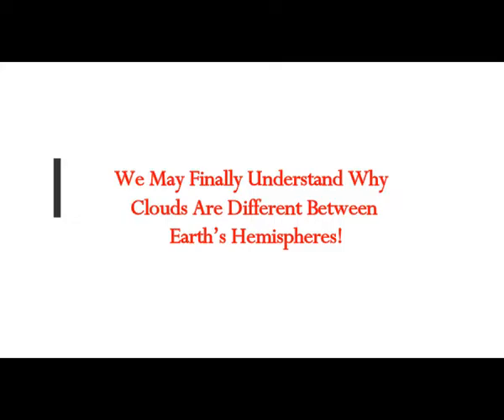We May Finally Understand Why Clouds Are Different Between Earth’s Hemispheres!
Please Support:
Music -Golet's slaves - Filmora music, Hydra, Eureka by Huma Huma, Youtube Audio,Library, Feet on Water by Unexpected Moment Filmora Music,  Ambient Ambulance by Jingle Punks, Marianas,
Thumbnail image - clouds waves cc.jpg